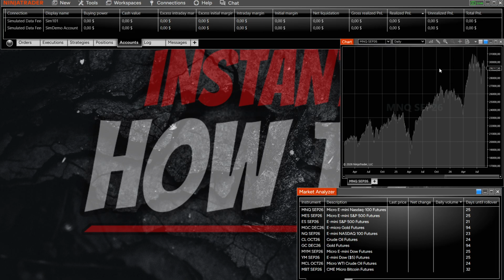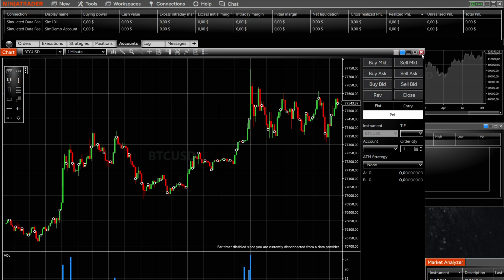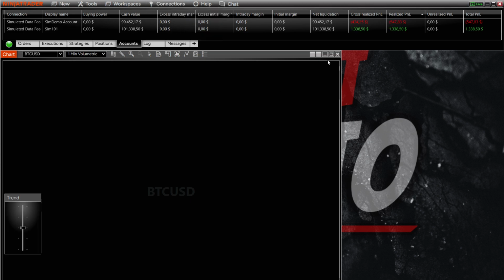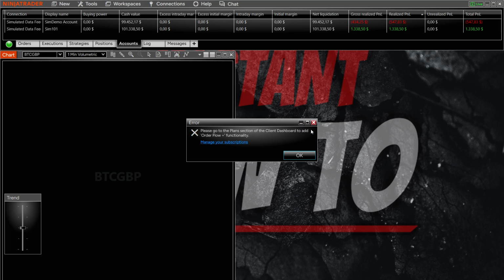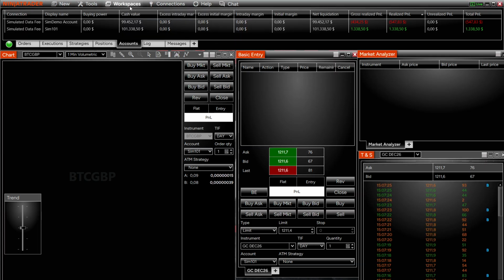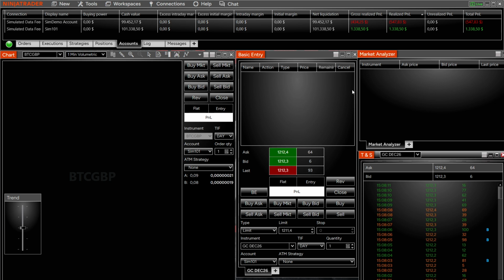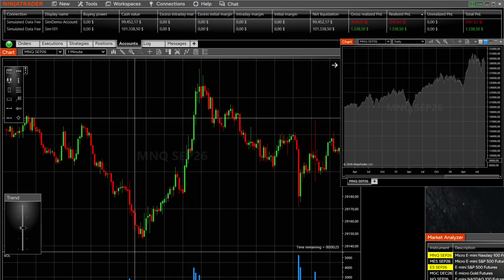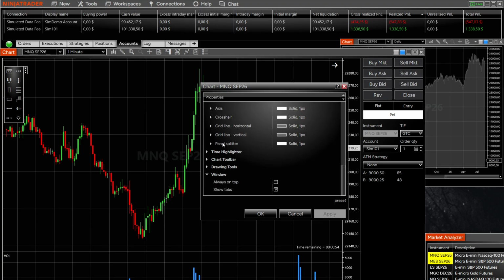How To CUSTOMIZE NinjaTrader (QUICK & EASY) 2026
In this video, I'll show you how to customize ninjatrader. This is a full guide on how to personalize your trading experience and settings in ninjatrader in 2026. In case you've been trying to adjust your ninjatrader interface or preferences, this is the video you need to see!